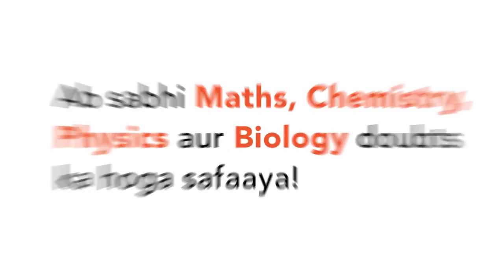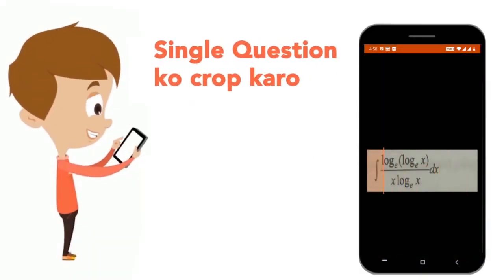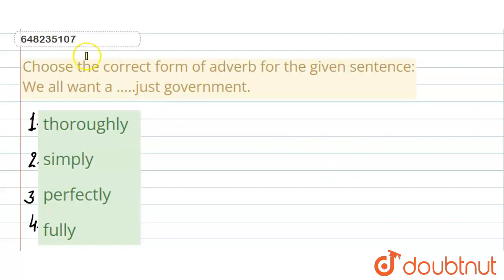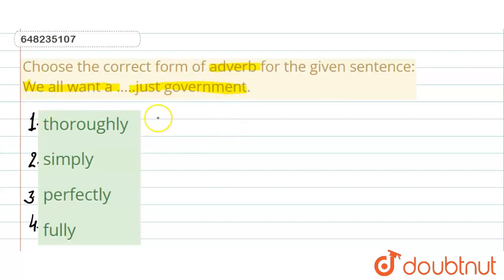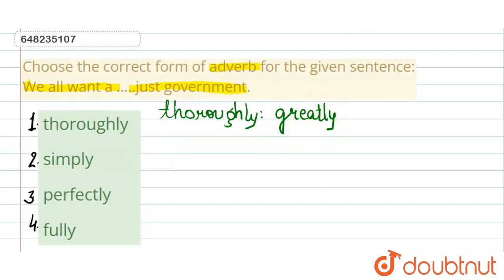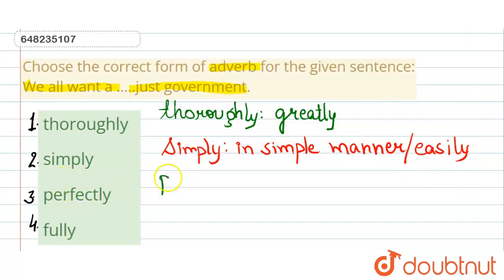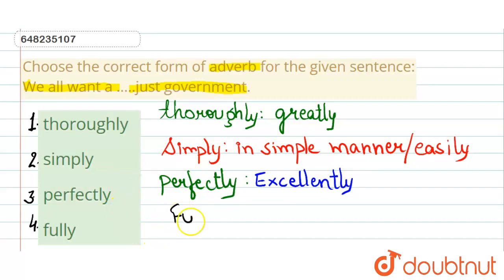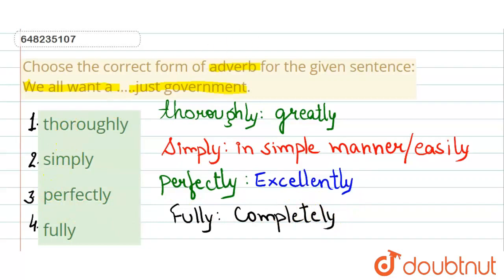Choose the correct form of adverb for the given sentence: We all want a .....just government.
Class: 14
Subject: ENGLISH
Chapter: QUESTION PAPER 2017
Board:GOVT

👉 Have Any Query? Ask Us.